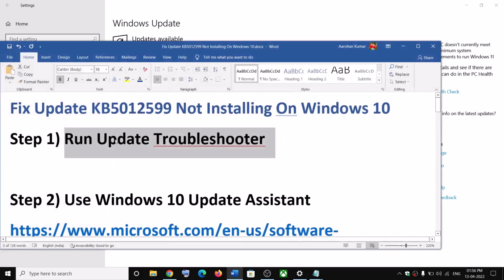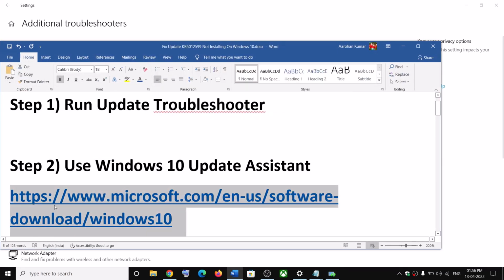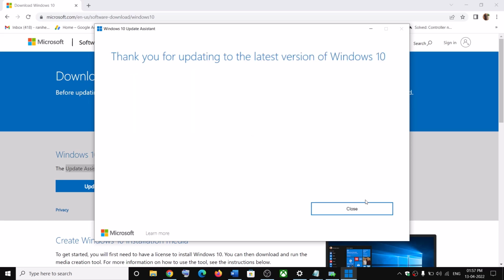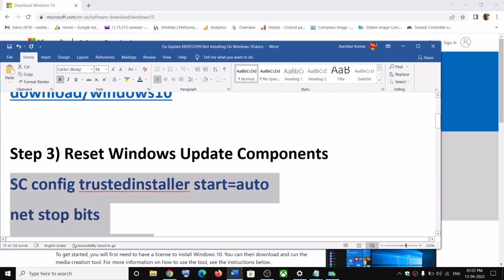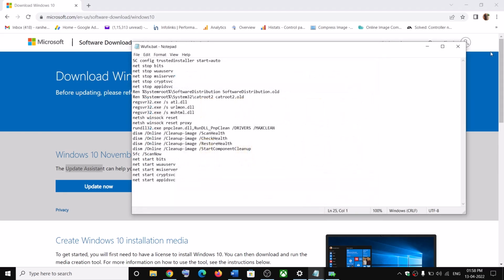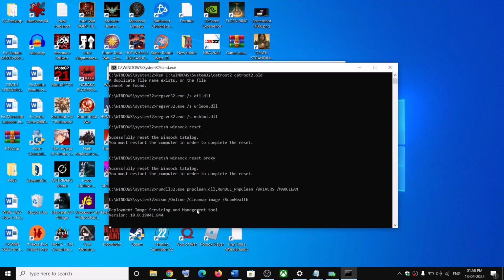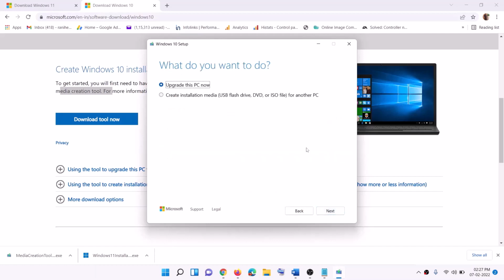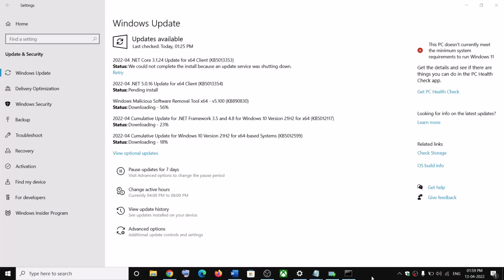Fix Update KB5012599 Not Installing On Windows 10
Fix Can't Update Windows 10 with KB5012599 Update, Fix Error when installing Update KB5012599 On Windows 10